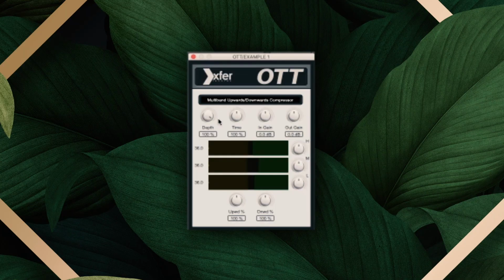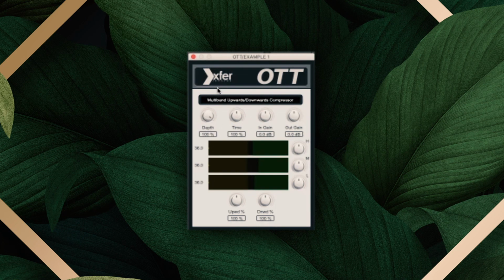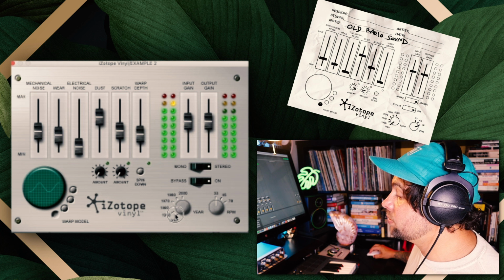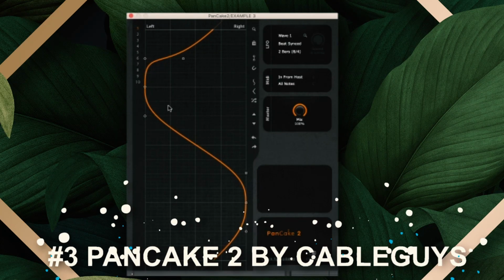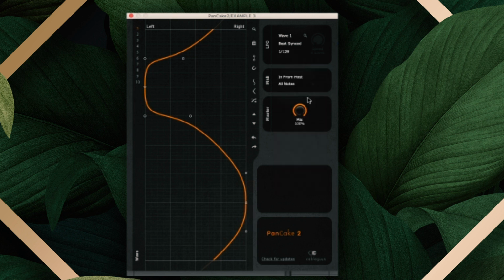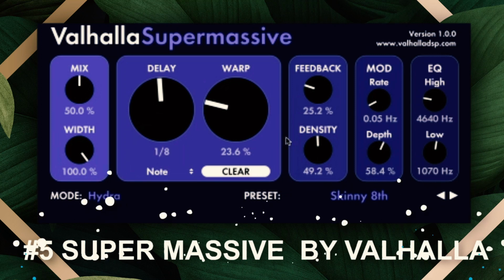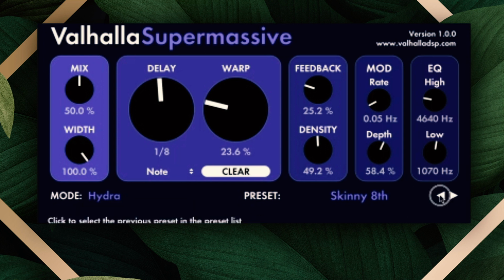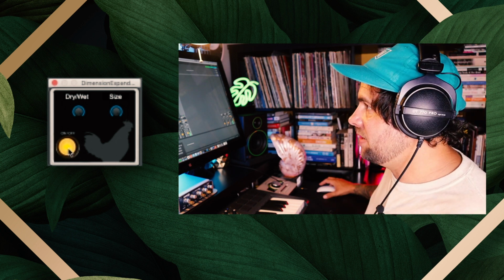Best FREE Plugins 2020 | Fl Studio, Ableton, Logic....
Best FREE Plugins 2020 | Part 1

Aloha Gang,  In today’s video we’re going to go over my top 10 free plugins to start building out your arsenal of awesome amazing productions tools that you can call on at any time.  Let’s get it!

These top 10 free plugins for 2020 can be used on any DAW.  There are some amazing plugins by some heavy hitters.  I actually can't believe some these are free.   I've included links to all the plugins below.  Grab these before they change their mind, lol!  I didn't want to make this video too long so I broke it up into 2 parts.  These are the best free vsts for 2020.

Part 2 coming up next week.

✅  SERVICES  ✅
►Ableton / Production Mentorship (Via Skype) : $50 / 30mins
►Custom Beats

🎤  ALOHA RADIO  (my band) 🏝
Web : AlohaRadioBand.com

Ecamm Live

(STUDIO GEAR)
Studio Monitors (Mackie cr4)
M Audio 49 Keyboard
midiplus, 32-Key Midi Controller, 32-Key (AKM320)
Isolation pads
Ableton Push 2

Audio Interface (Universal Audio Apollo Twin)
Dave Pearlman Mic TM1 (AMAZING!!)

(CAMERA GEAR)
My Main Camera
VILTROX EF-EOS M2 Lens Adapter 0.71x Speed Booster
My Main Lens (50mm)
Lighting Rig